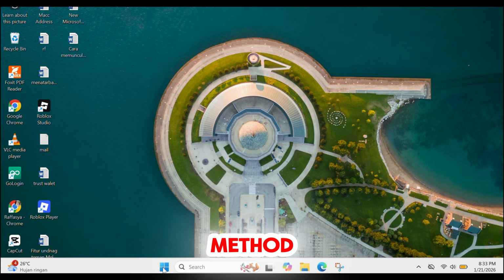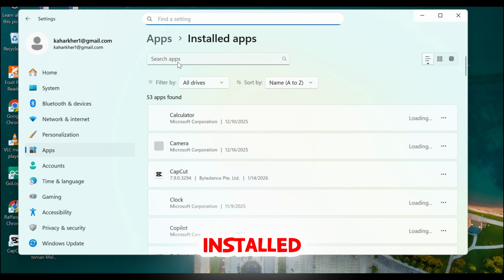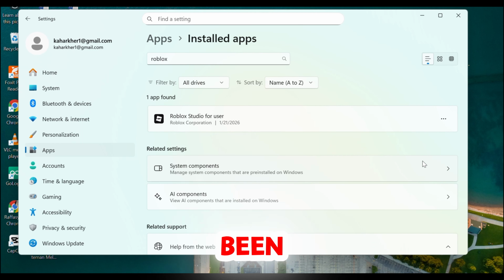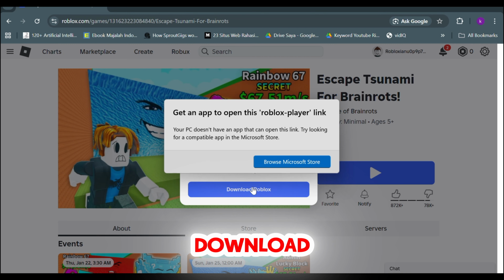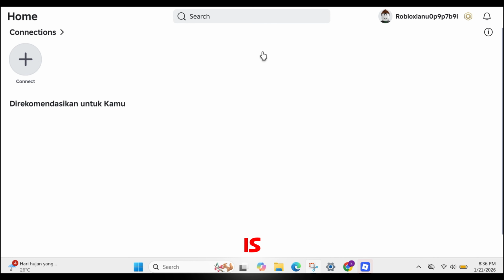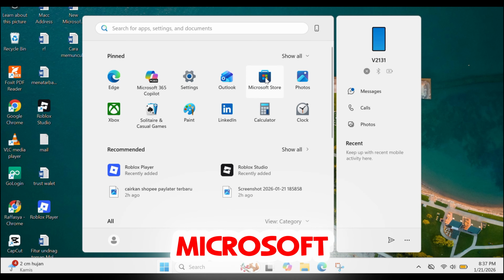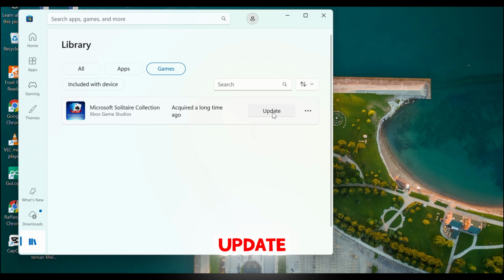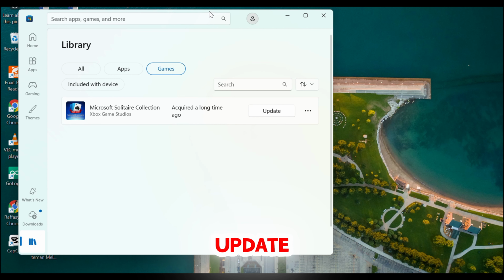How to Update Roblox on PC (2 Easy Methods) – Desktop & Microsoft Store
In this video, I’ll show you two simple ways to update Roblox on your PC so you can always play the latest version without errors or bugs.

✅ Method 1: Update Roblox Desktop Version
If you downloaded Roblox from the official website, I’ll show you how to update it manually and make sure it runs on the newest version.

✅ Method 2: Update Roblox via Microsoft Store
If you installed Roblox from the Microsoft Store, I’ll guide you step by step on how to check for updates and enable automatic updates.

Keeping Roblox updated is important to avoid crashes, login problems, missing features, and performance issues. So make sure you follow this tutorial until the end!

💡 This guide works for Windows 10 & Windows 11 users.